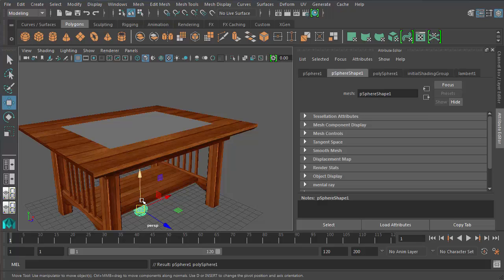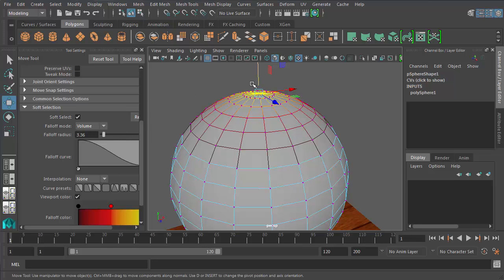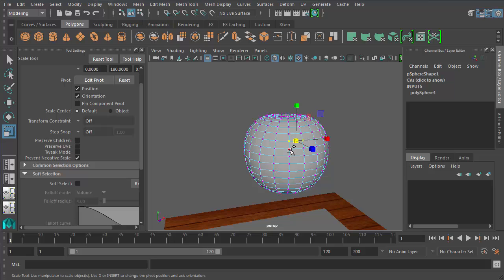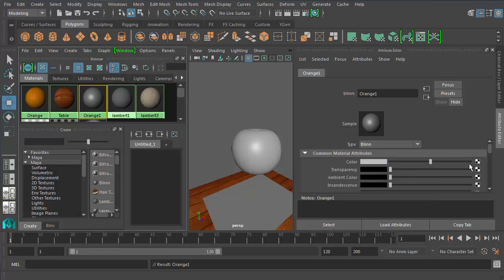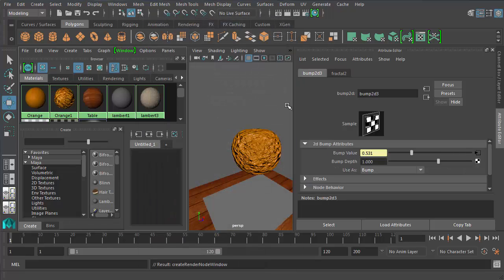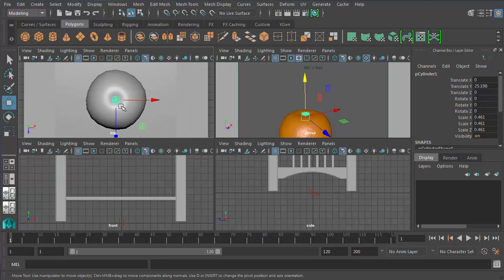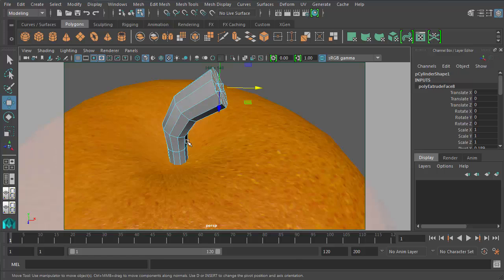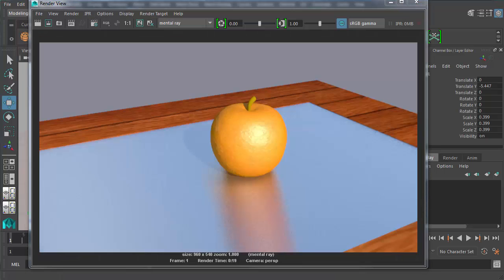Model an Orange Maya 2016 Tutorial